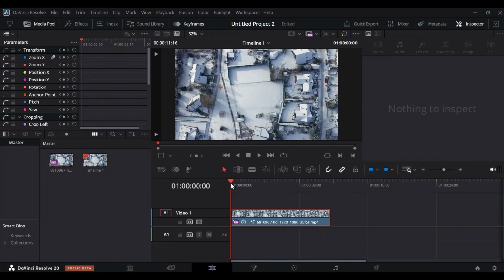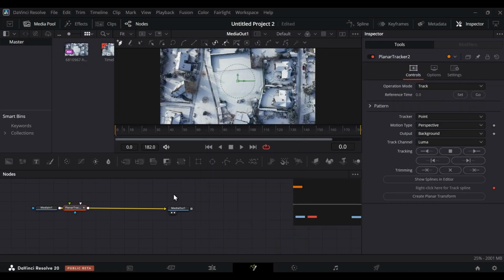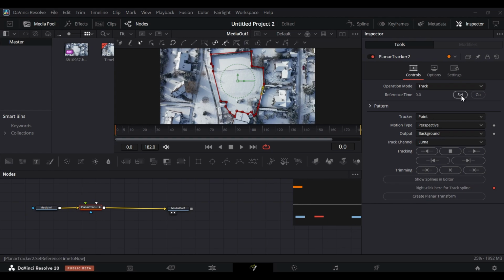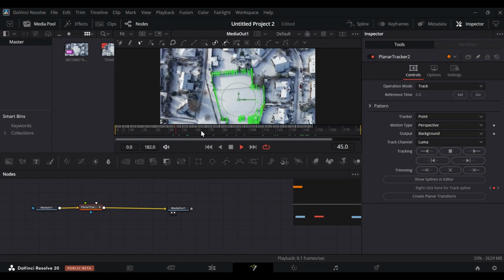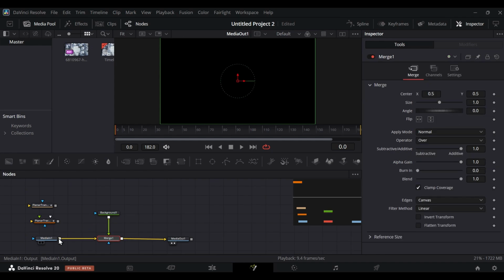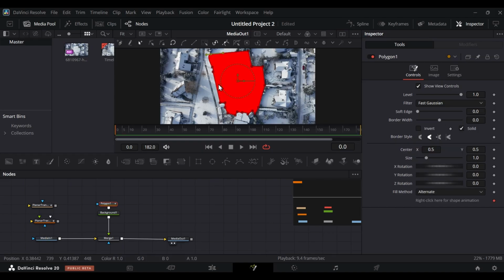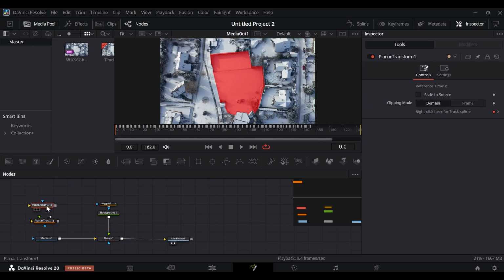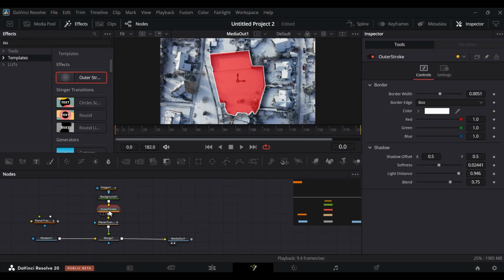Map Highlight Animation in Davinci Resolve 20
In this video tutorial I'm gonna show you to create map highlight animation in Davinci resolve 20. For instance travel map animation...